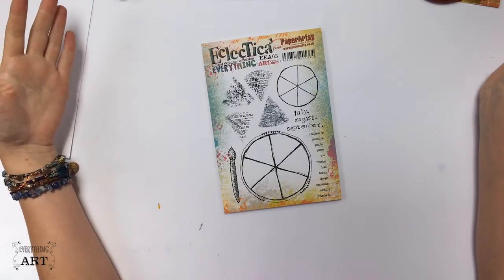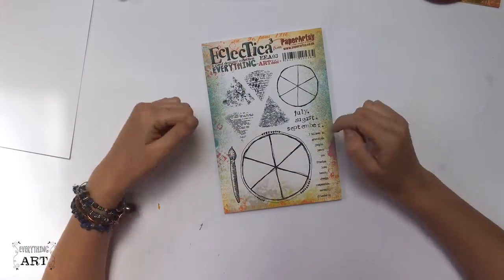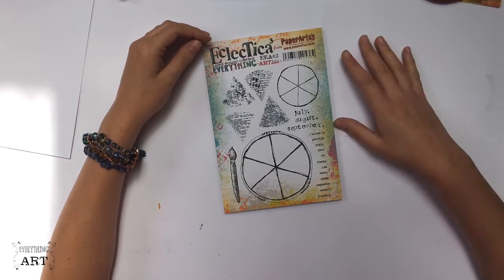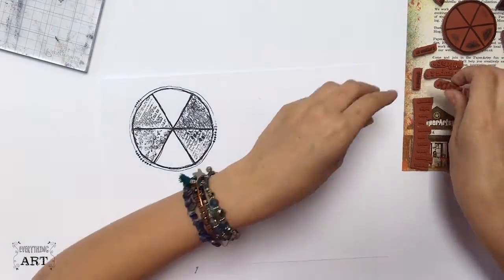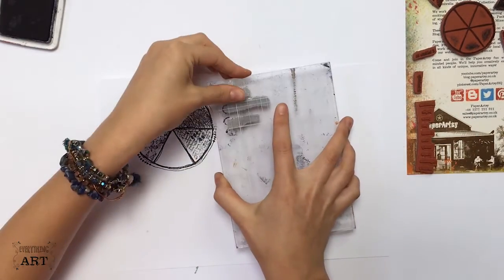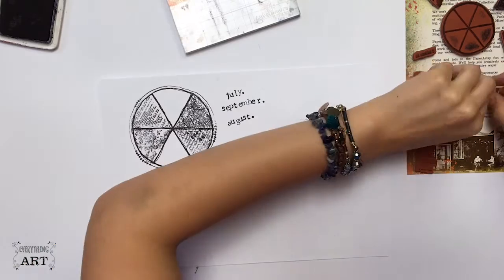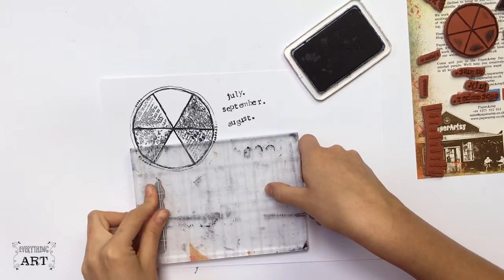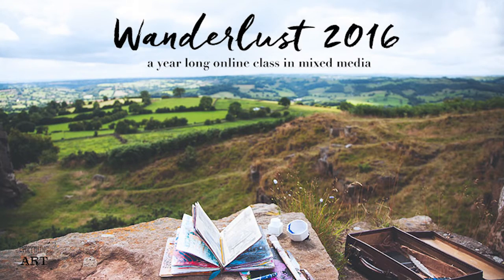Everything Art Stamp set Number 3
A new design of stamps from Everything Art, these feature colour wheels, and and more.